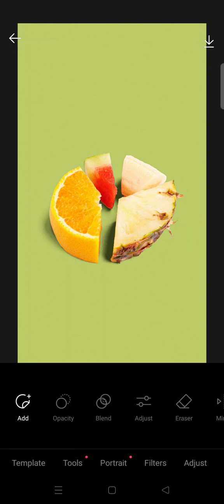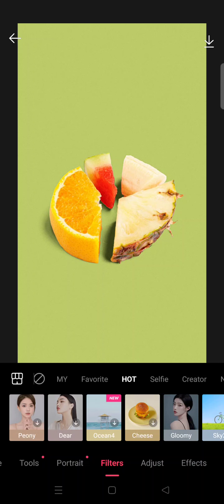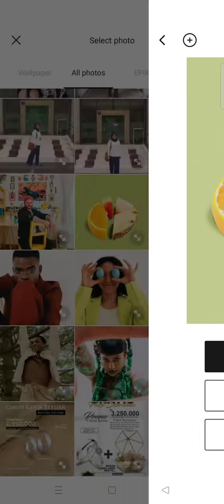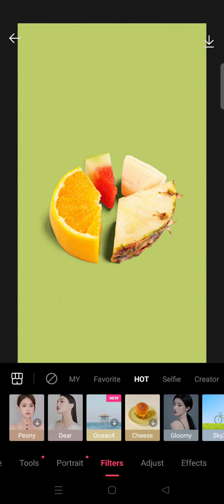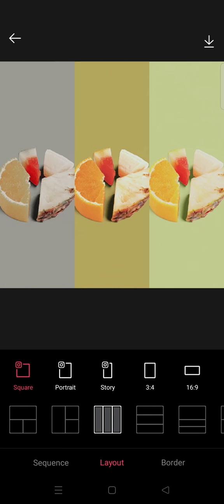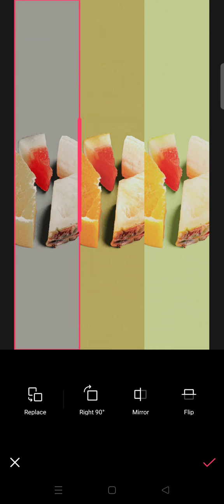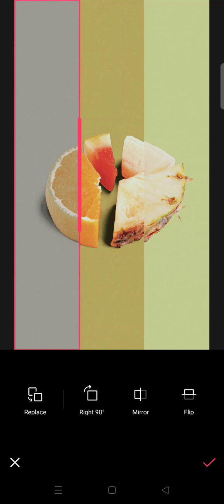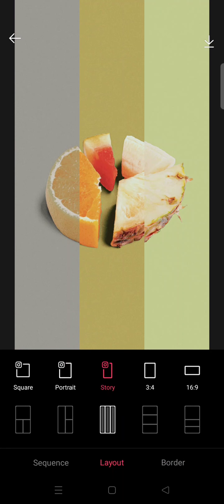How to Make Triple Tone Photo at EPIK Photo Editor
This is how to make a triple tones photo at EPIK Photo Editor